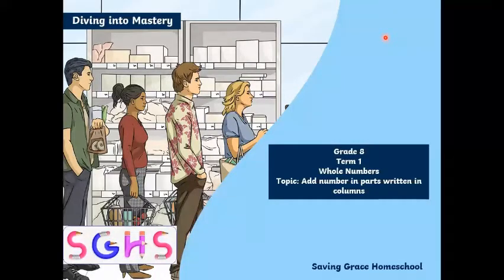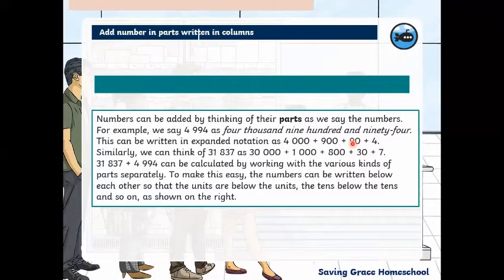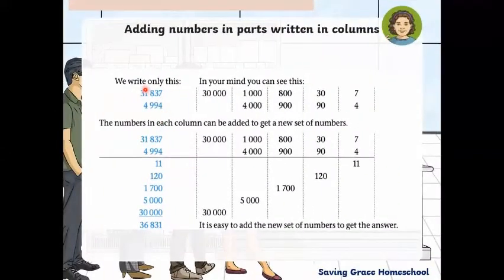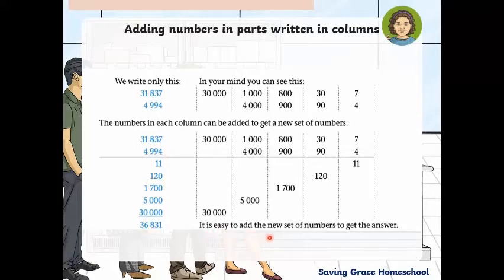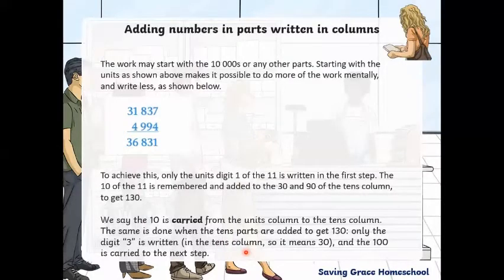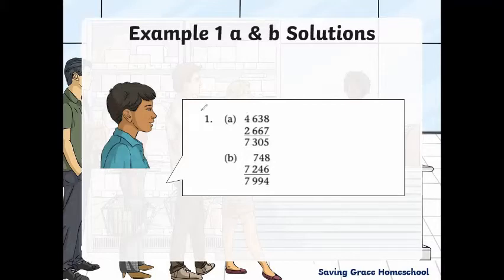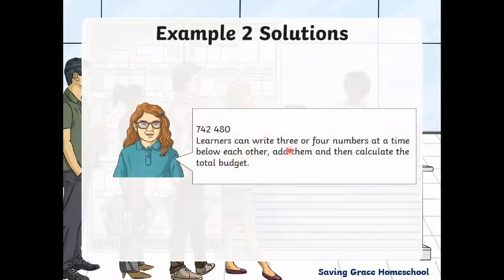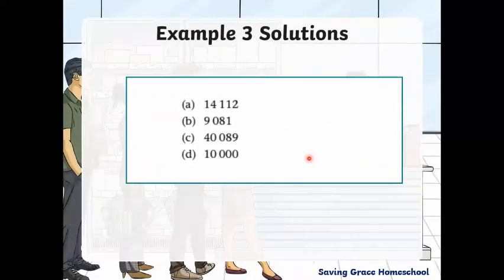Grade 8 Add number in parts written in columns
Add number in parts written in columns